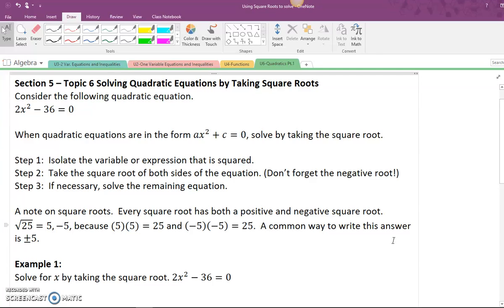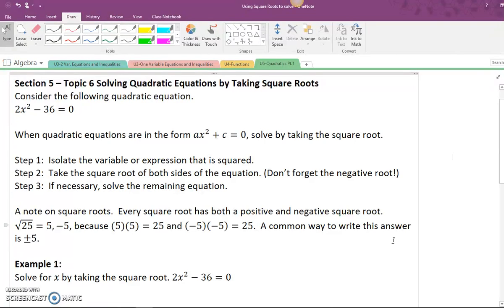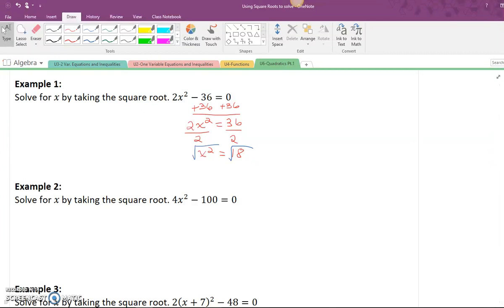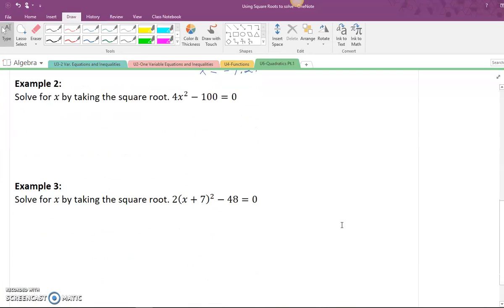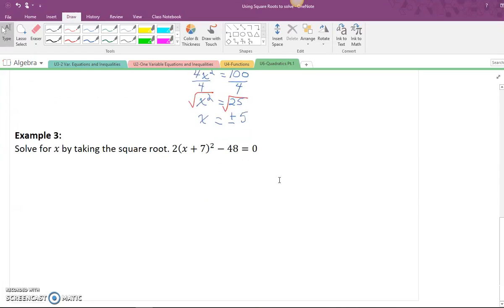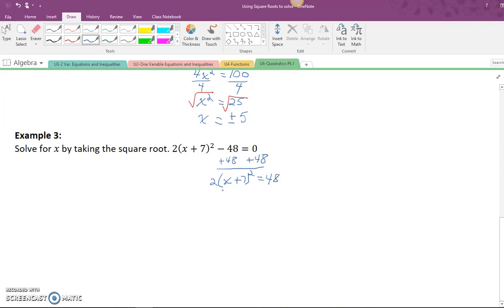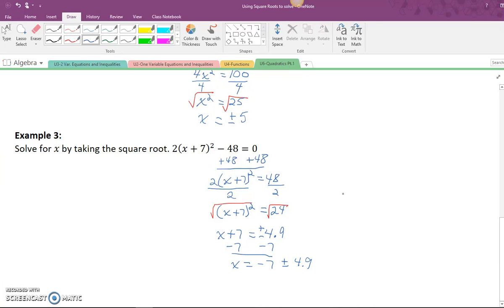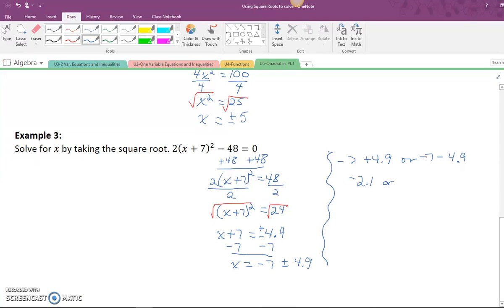Solving Quadratic Equations by Taking Square Roots